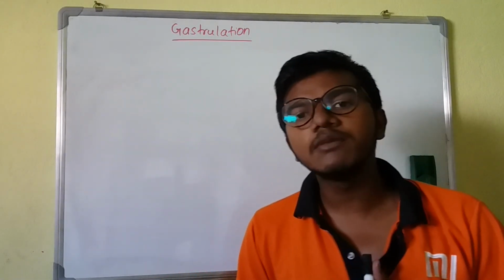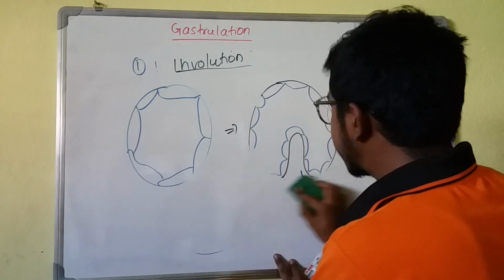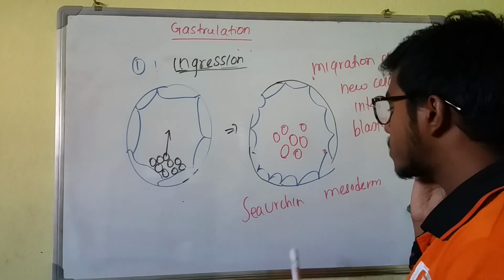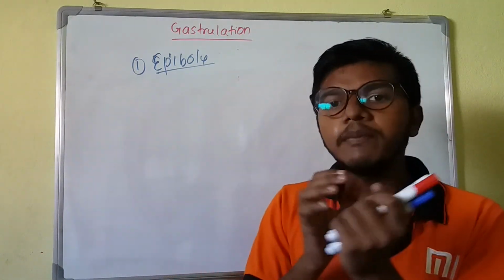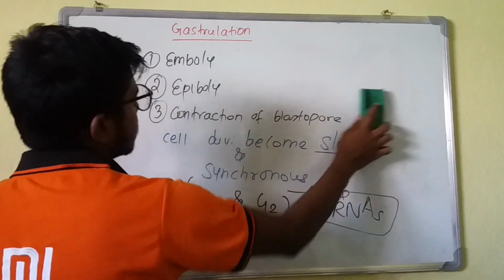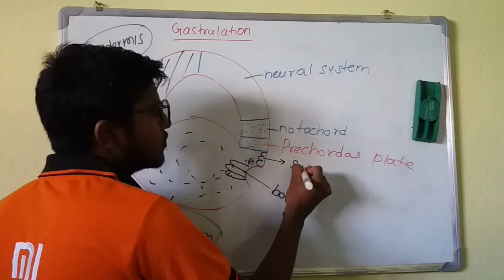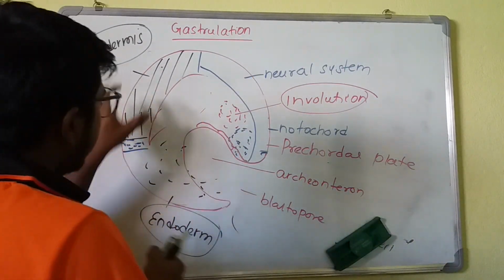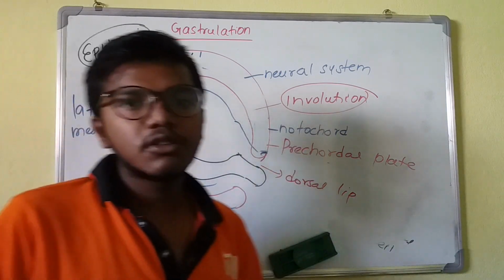Gastrulation and formation of three Germ layers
This video explains the cell movements and rearrangements that occur in the process of gastrulation
1. invagination
2. involution
3. ingression
4. delamination
5. epiboly
the gastrulation of frog with detailed concept
formation of three germ layers and movement of animal poles
formation of blastopore and yolk plugs as well